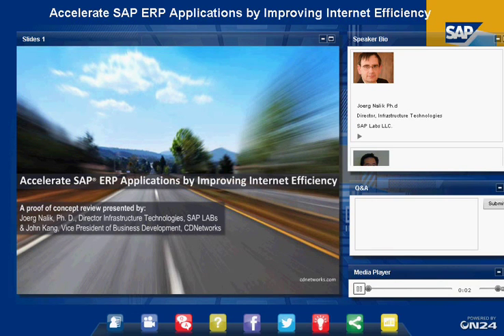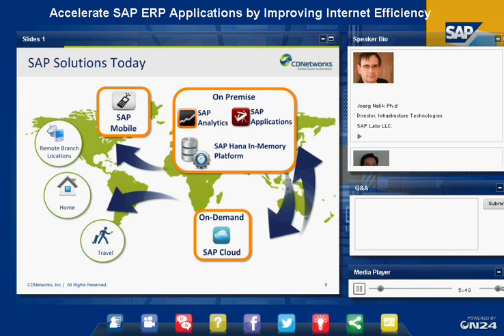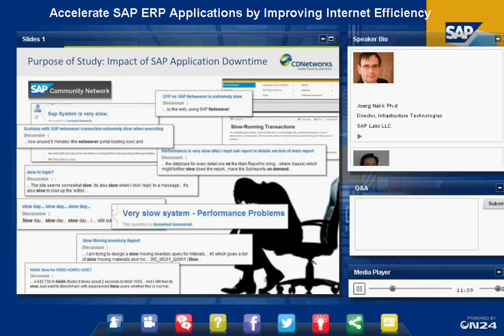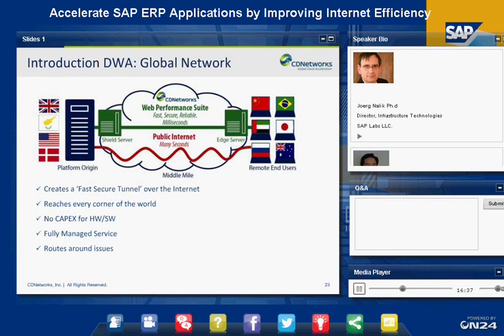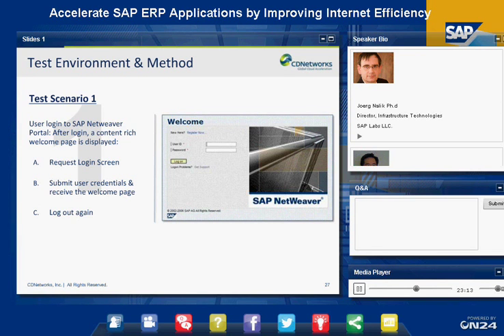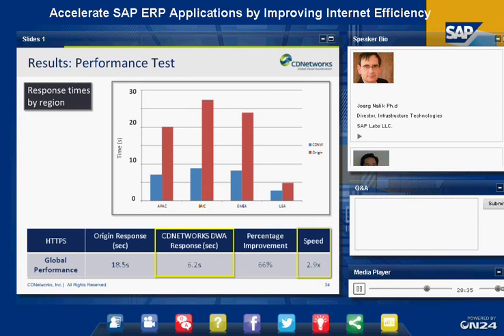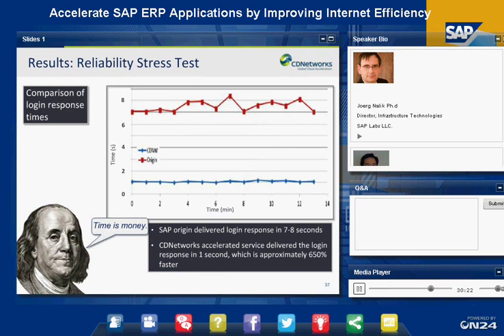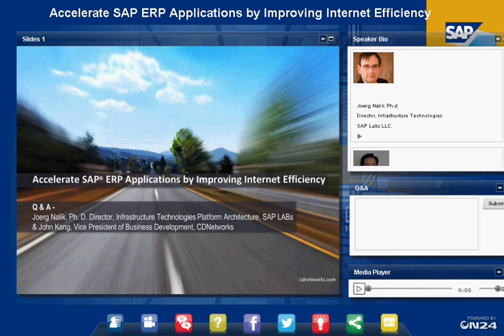Accelerate SAP ERP Applications by Improving Internet Efficiency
SAP provides mission critical enterprise software applications that must be running and accessible 100% of the time to ensure effective business operations and optimal productivity.

Standard internet protocols are not designed to effectively deliver contents of highly complex applications while ensuring optimal web performance, often resulting in latency and data lost. This webinar explains how dynamic web acceleration provides a more direct application delivery path across the internet and drastically improving response time.